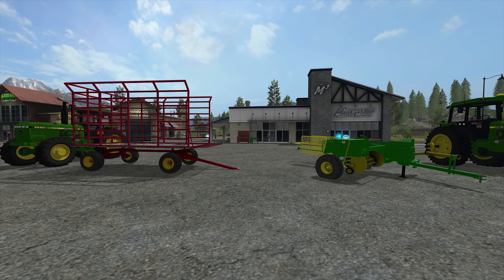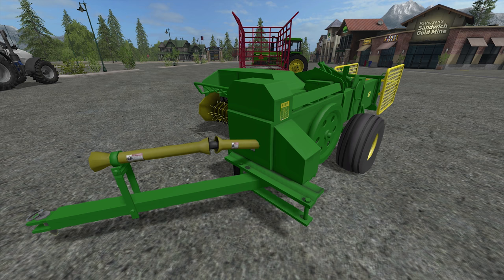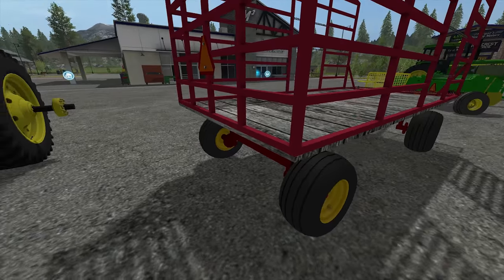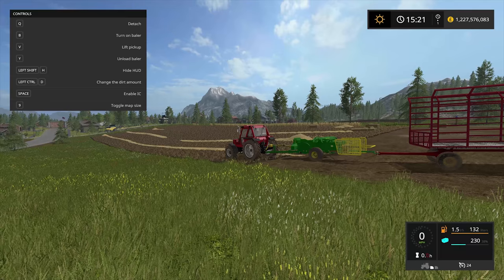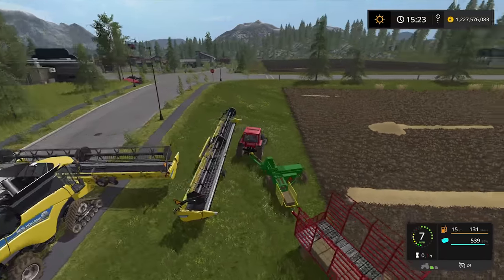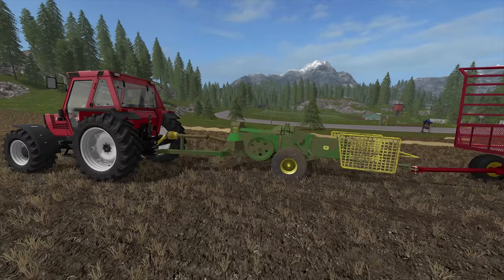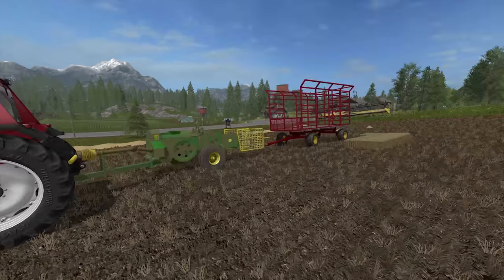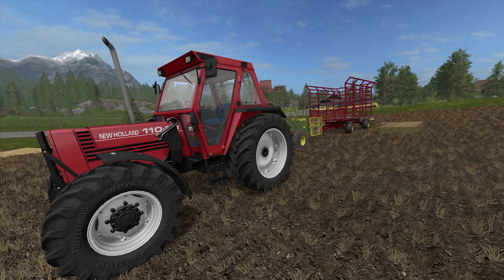john deere 24t Bale and Bale Trailer / Mod Showcase / Farming Simulator 2017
Today we are taking a look at the John Deere 24t Baler and the trailer that goes along with it. I know i keep calling it a 24ton baler but that is because of my work where everything with a T after a number is normally ton. Its just the model number.

The mod itself is pretty good, although it need a little texture work to be perfect. This is a good baler setup for a smaller farm like Altenstein where handy bales are well handy.

If anyone has a mod they would like me to review in the future please let me know and ill do my best to make it happen.